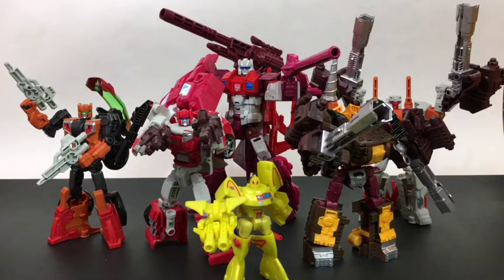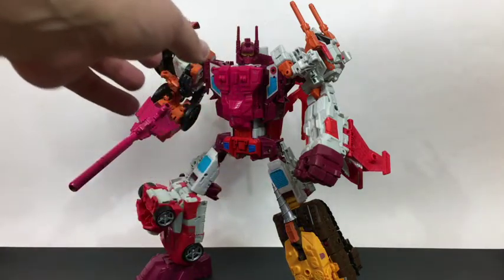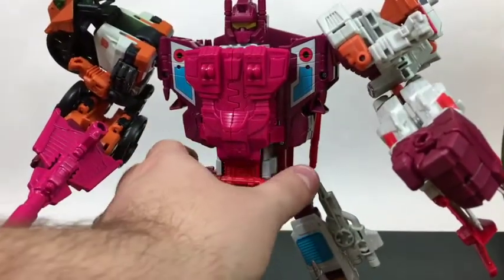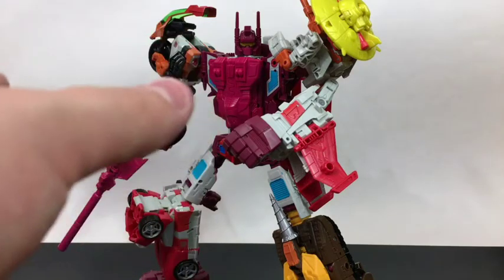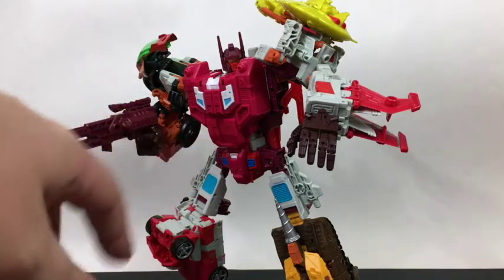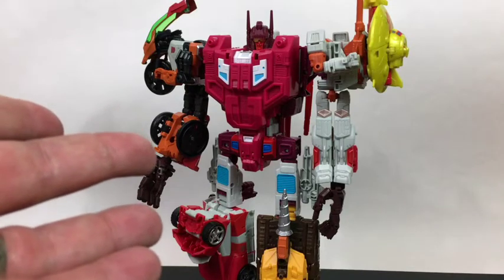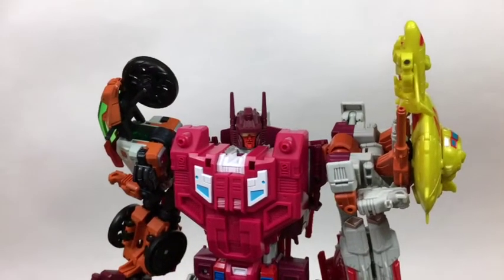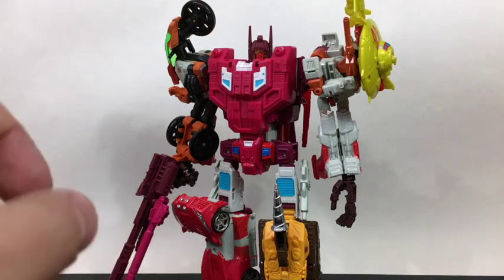Combiner Wars Computron - Figure Study 64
Today’s piece: Combiner Wars Computron (with Perfect Effect PC-11 and PC-12 upgrades